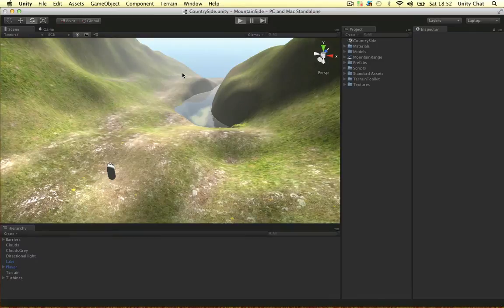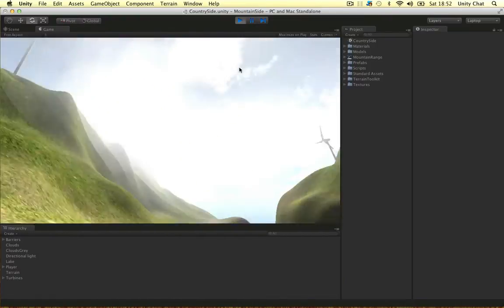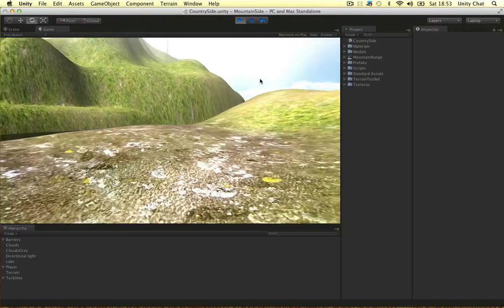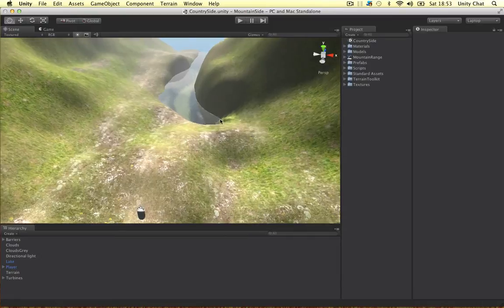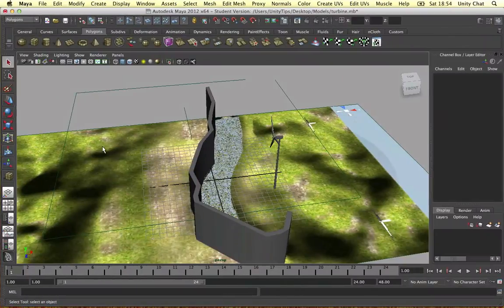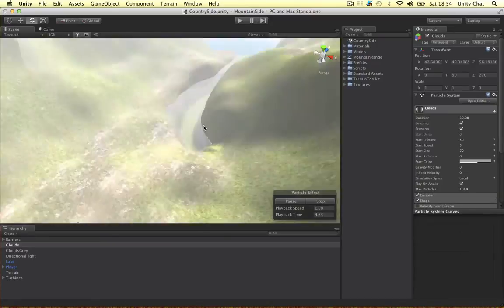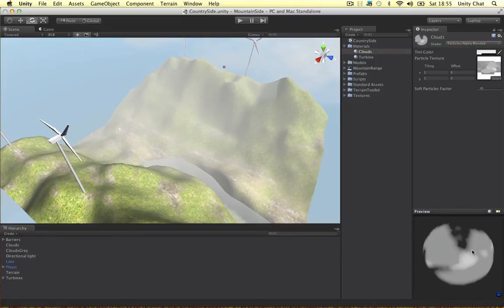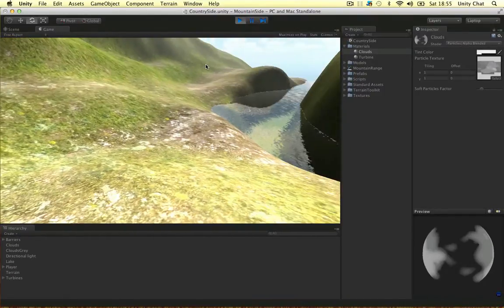Unity Mountain Range [1] - Introduction of Project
In this video I introduce the Mountain Side project. This first section of the project will involve creating a small mountain range in Unity and adding clouds, fog, lights and a wind turbine model we'll model in Maya.